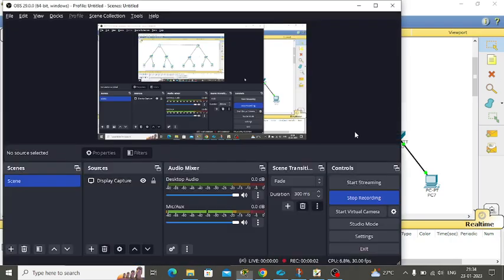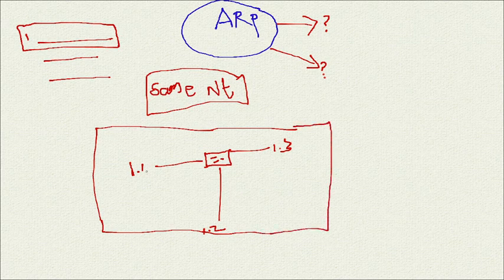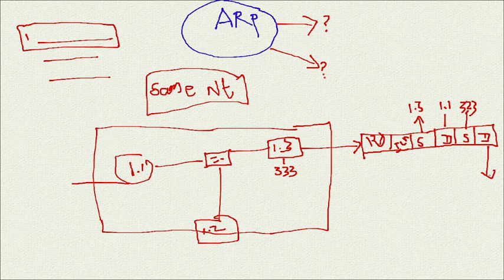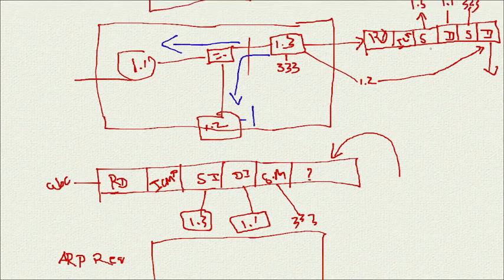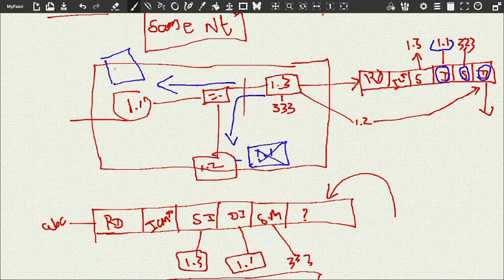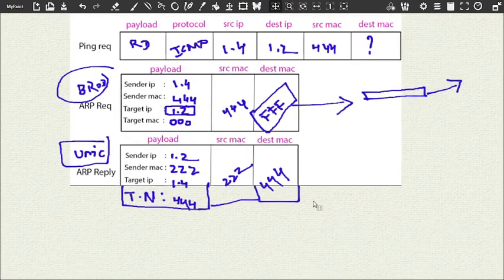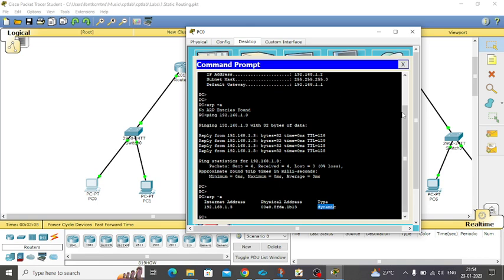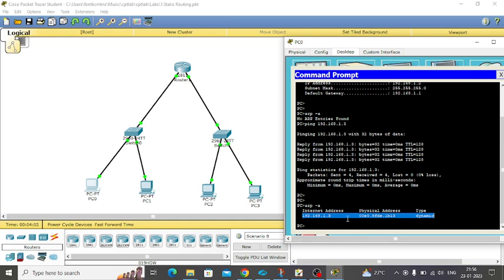ARP Same Network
If the destination's IP address matches the host's IP address then an ARP reply is sent along with the destination's MAC address. After finding the MAC address of the destination host the packet is delivered via a switch in the network. This way the packet flow within the same network is performed using ARP protocol